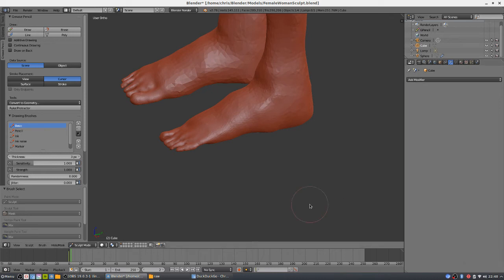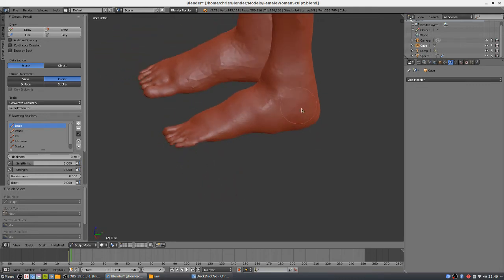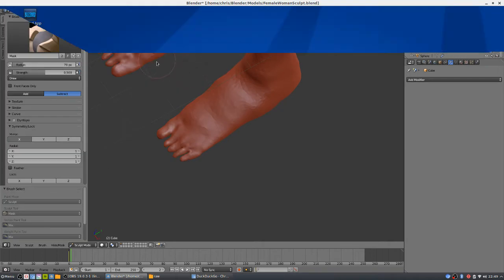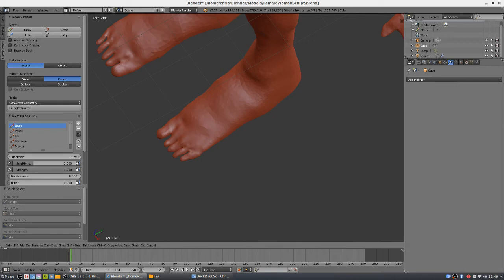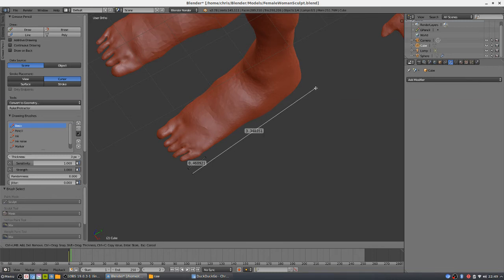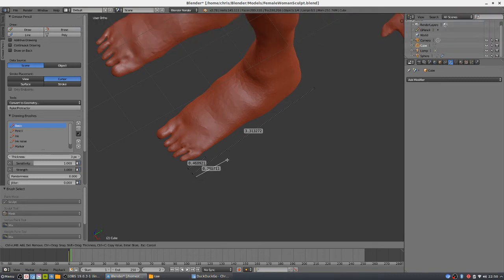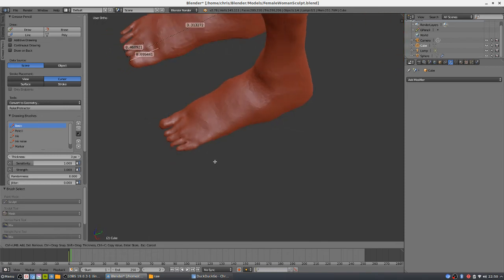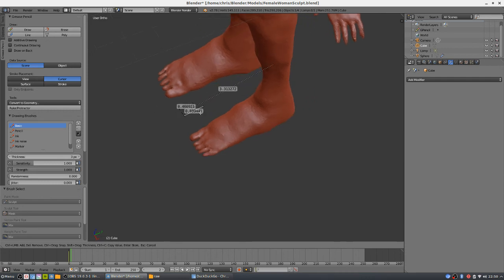How to Measure Distances Inside of Blender - Basics Tutorial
Finding and using the Ruler / Protractor tool is a great way to get proportions right inside of blender. Measure distances and use that math.

Bitcoin: 17Pn5PifFmRkHRAqCZQAom1ZjCiSf7qJjJ
Ethereum: 0x6f2781F382952c8caCDbE99C46F07c265ab59627